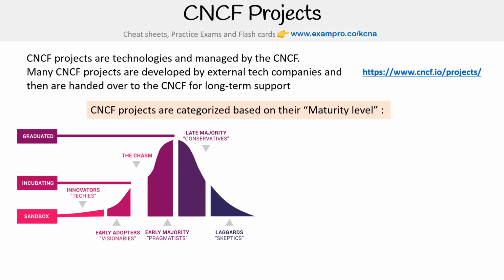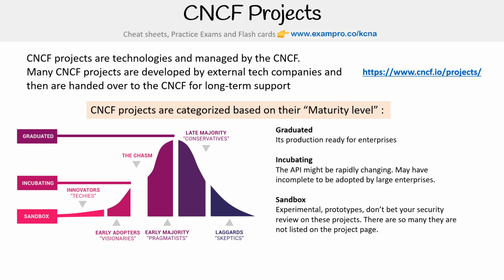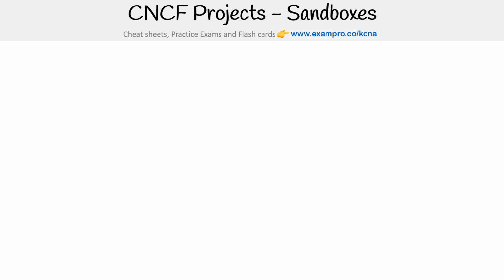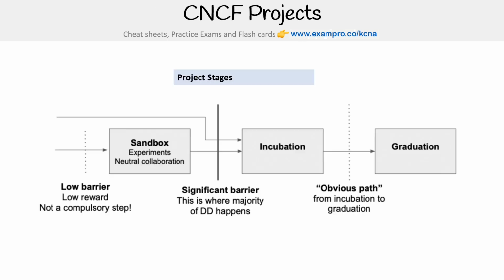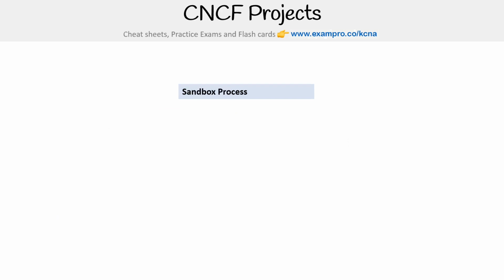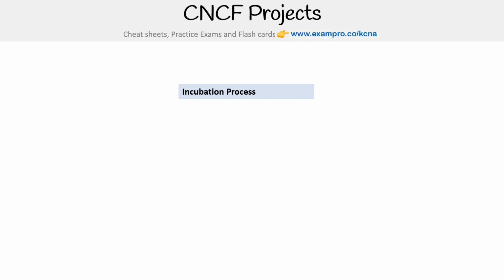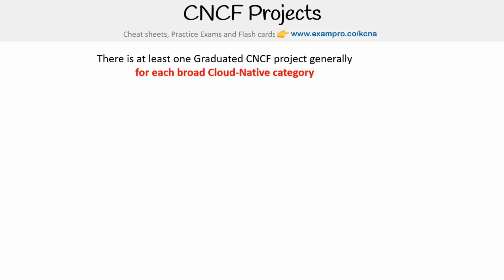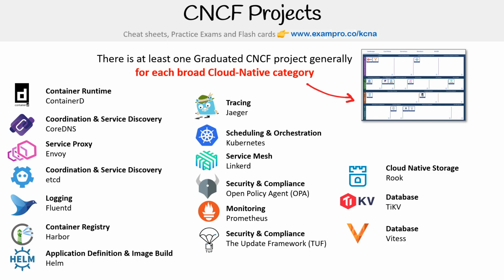Overview of CNCF Projects: Driving Cloud Native Innovation - KCNA Course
Discover the key projects hosted by the CNCF, from Kubernetes to Prometheus. Learn how these projects contribute to the advancement of cloud-native technologies.